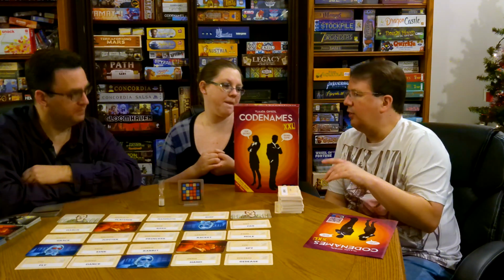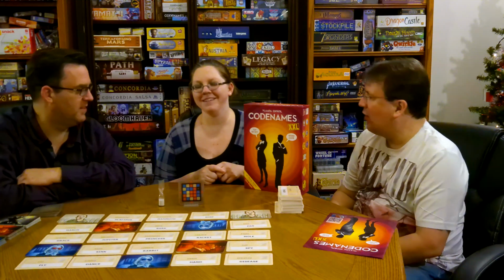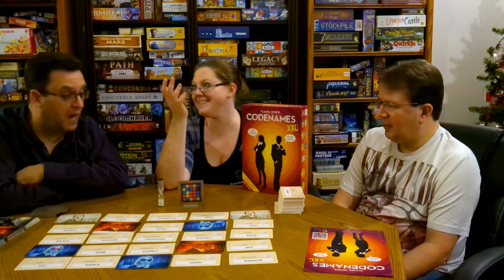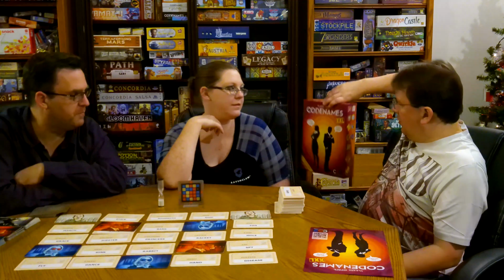Codenames Boardgame Review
Join Randrac, Dragonmother, and Birdman as we discuss the party game, Codenames.